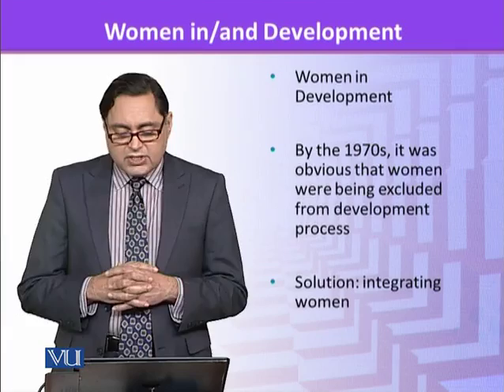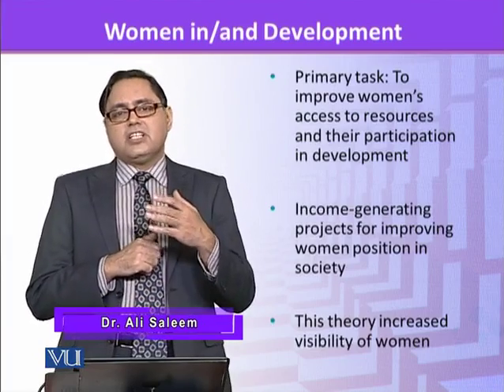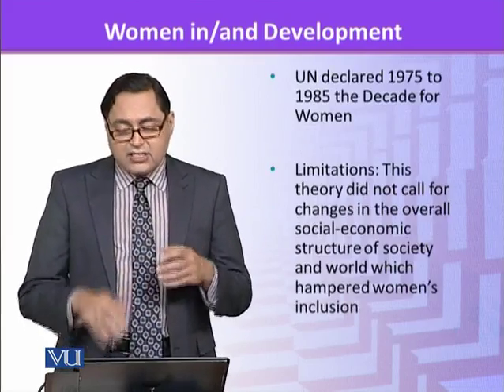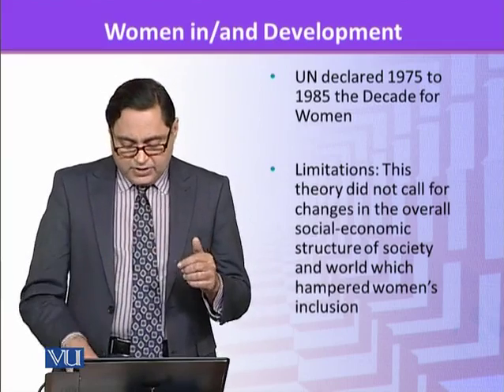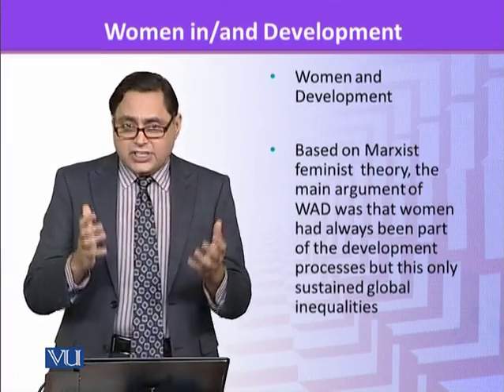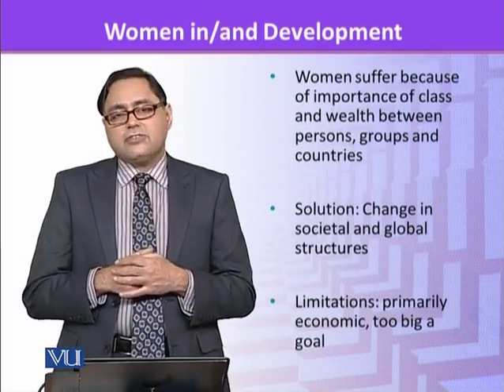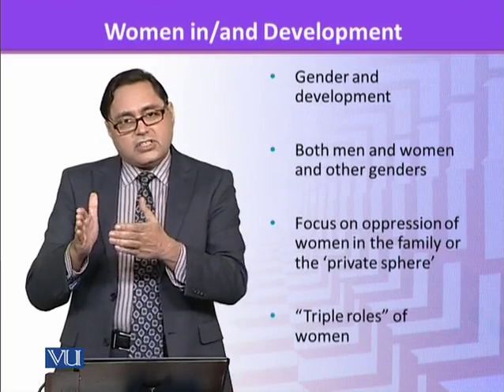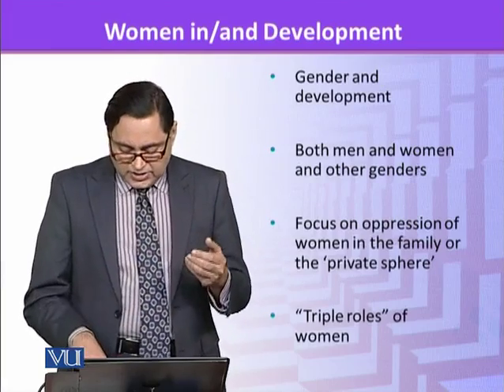SOC601_Topic174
The welfare approach and the equity approach to women development